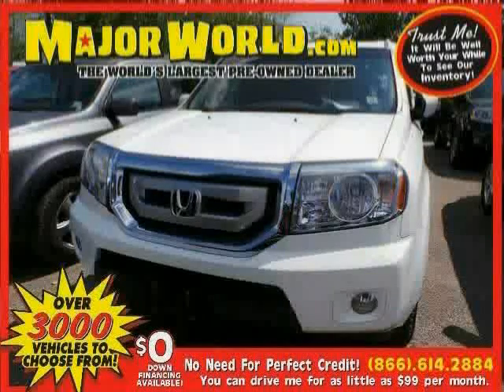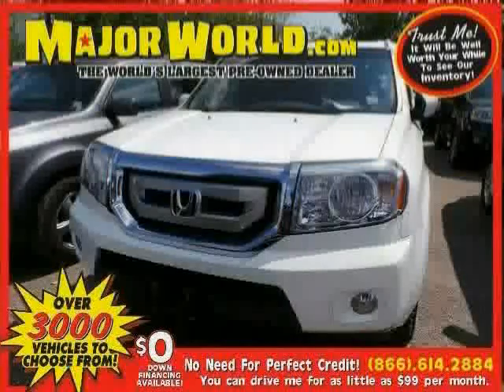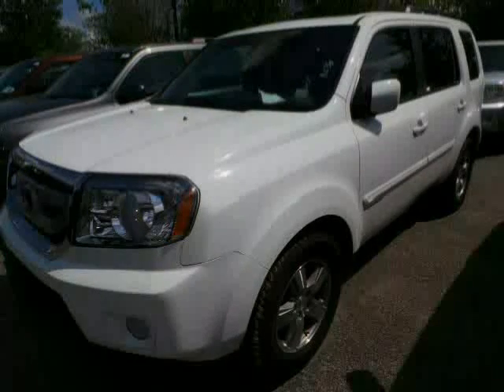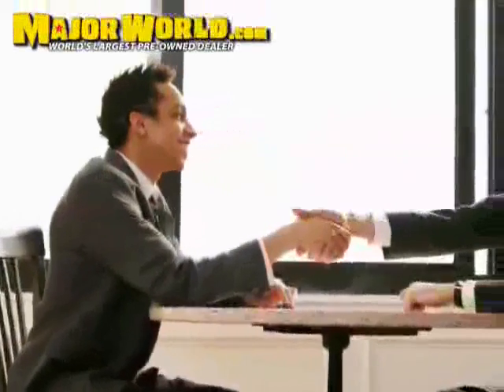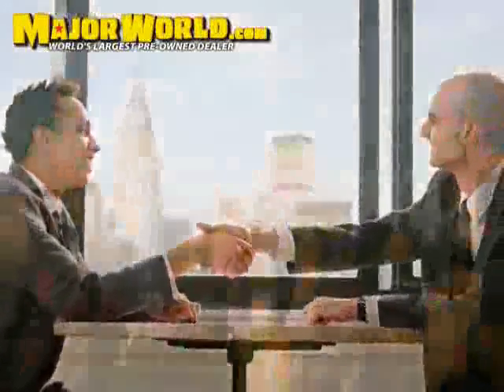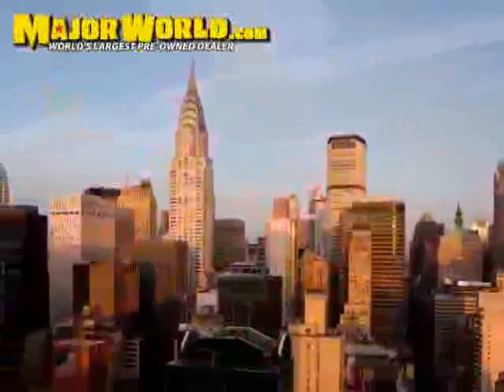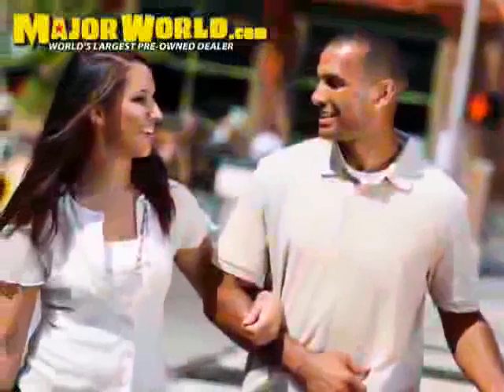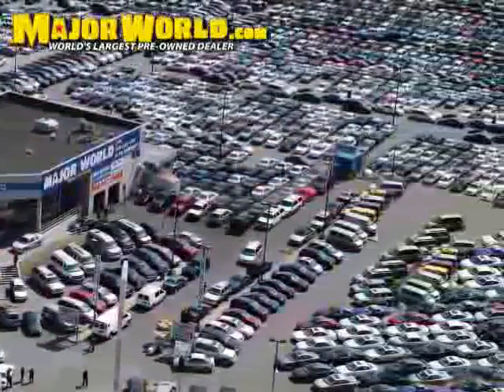used Honda Pilot NY New York 2011 located in Long Island City at Major World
This used Honda Pilot NY New York 2011 is located in Long Island City and is offered by Major World and can be compared to any used Honda Pilot :